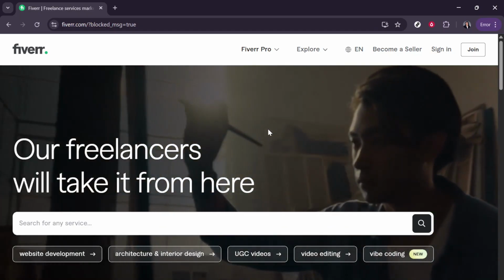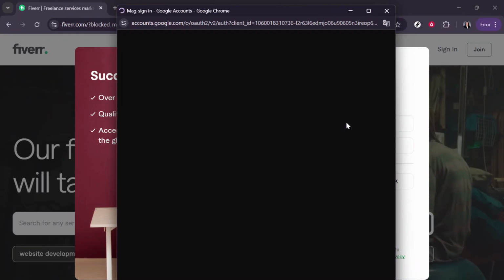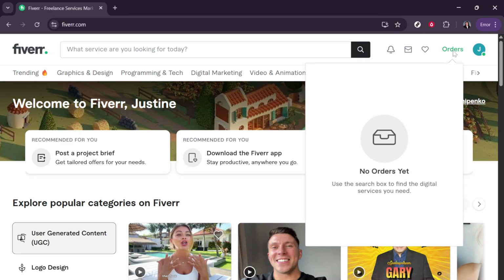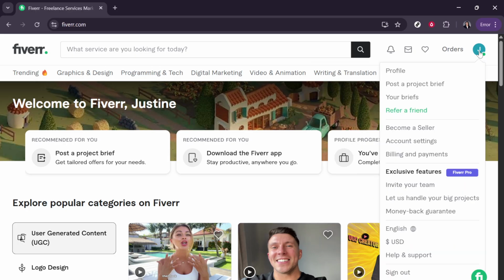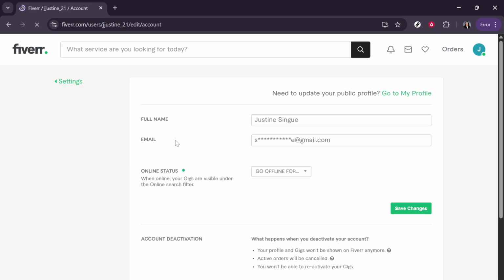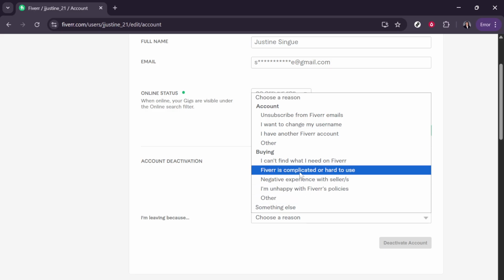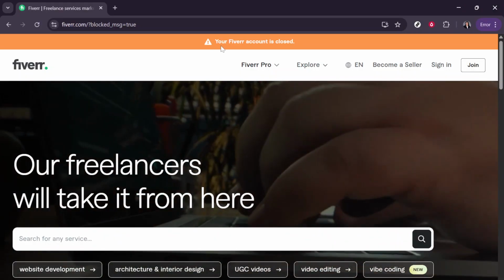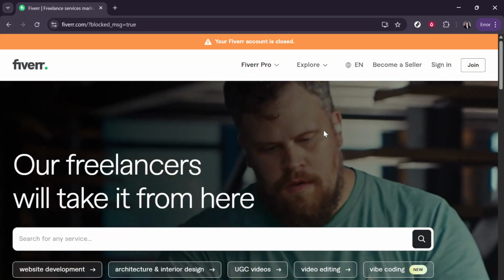How To Delete Fiverr Account Very Easy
🗑️ How To Delete Fiverr Account (Very Easy Step-by-Step Guide 2025)

Want to leave Fiverr for good? In this super easy tutorial, we show you exactly how to delete your Fiverr account permanently in just a few simple steps. Whether you’re a freelancer or buyer, this 2025 guide walks you through the process with no confusion.

✅ In this video, you’ll learn:

How to delete your Fiverr account (updated 2025 method)

Things to do before closing your account

How to remove both seller and buyer profiles

⚠️ Important: Make sure all your orders are completed and your balance is withdrawn before deleting.

📌 This video is perfect for anyone who wants to permanently close their Fiverr account in 2025—fast and easy.